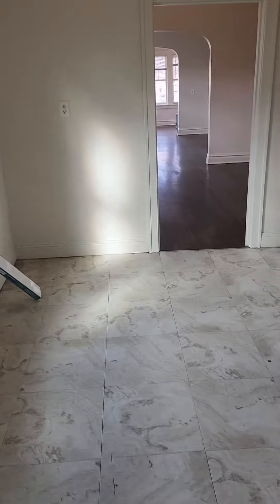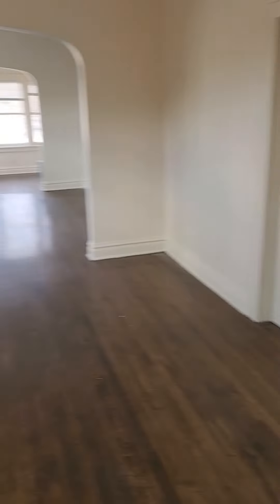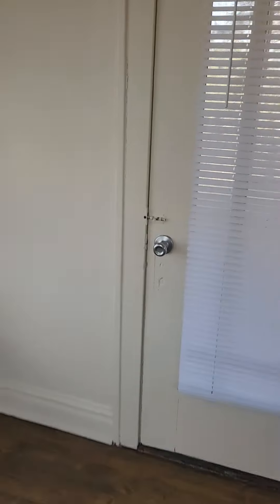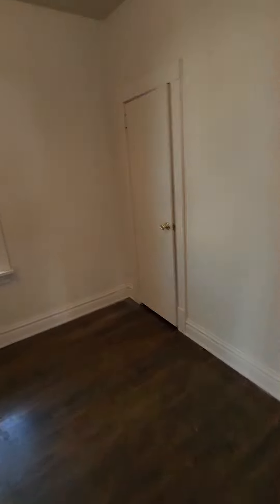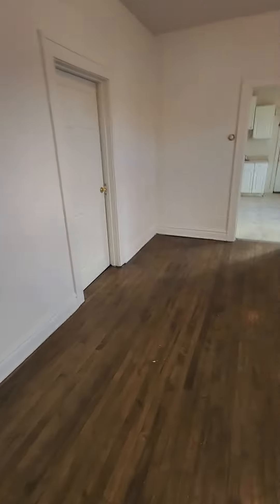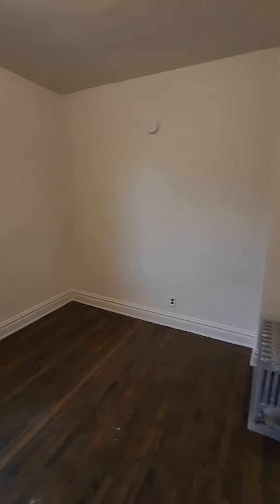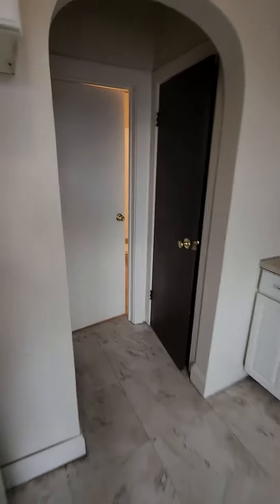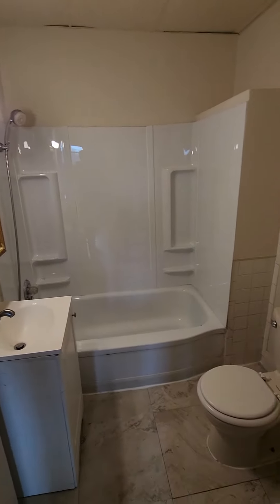spacious 3 bedroom apartment (3755 Washington)